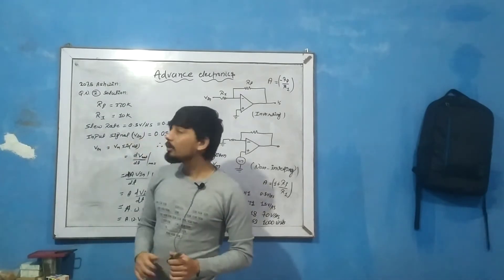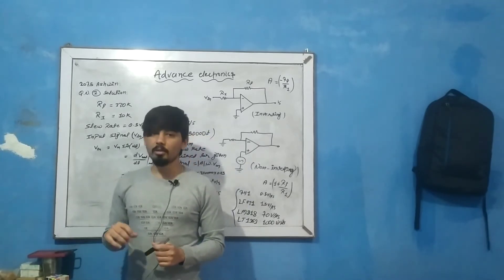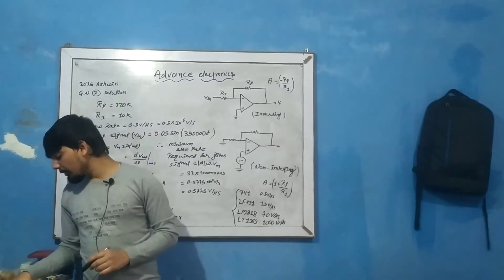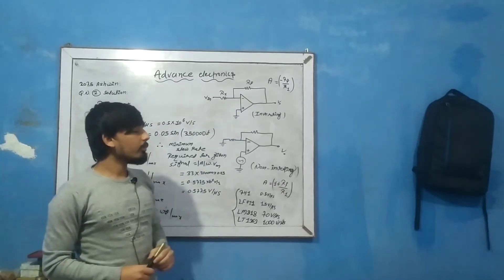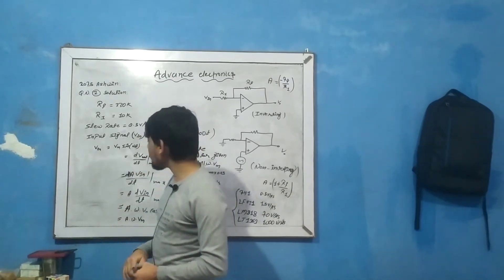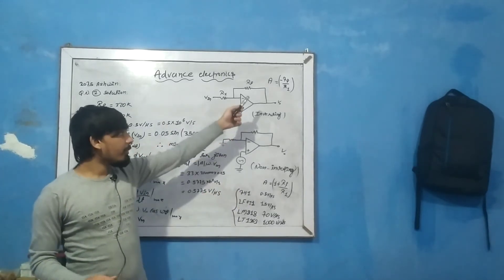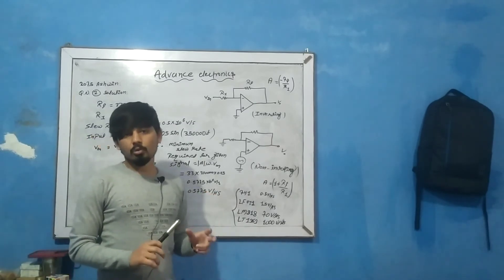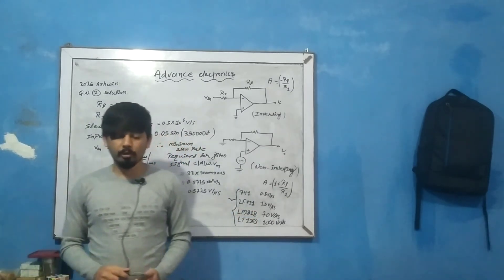Slew Rate Numerical | See Question in Description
IOE 2075 Ashwin , Question Number 2 [ 5 marks ]
What is the cause of Slew Rate Limiting? The inverting op-amp with Rf= 330k and R1 = 10K has a slew rate of 0.5V/microsecond . The Amplifier must be capable of amplifying the input signal = 0.05sin(35000t). Determine whether the output will be distorted due to the slew rate limitation, if so find remedy.